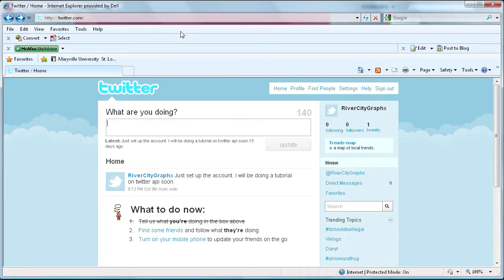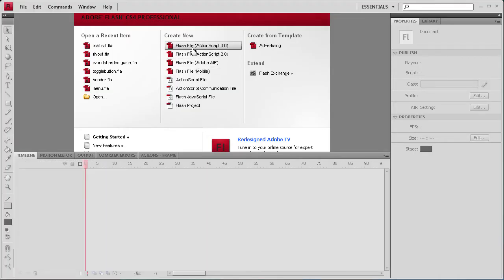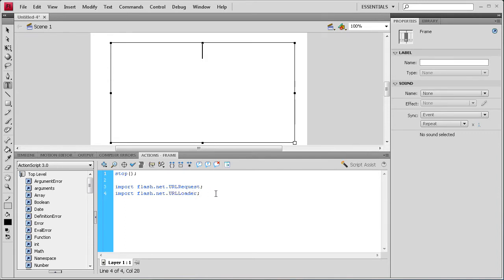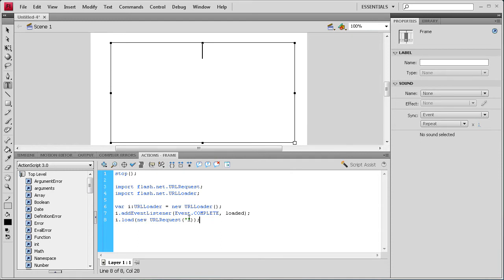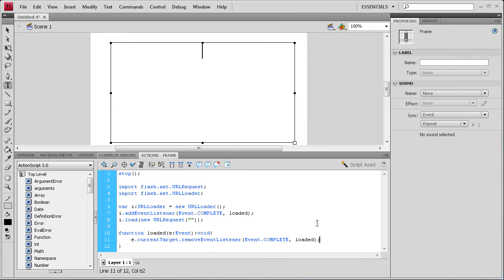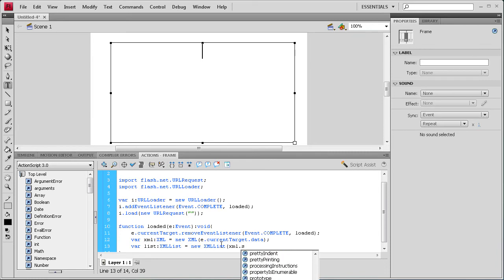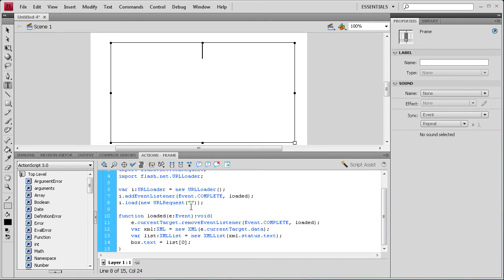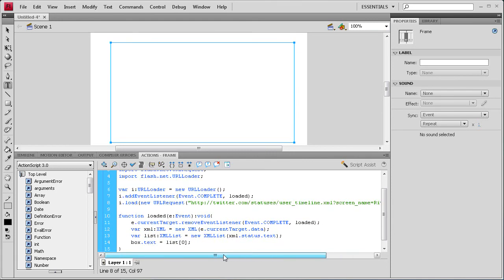Flash Tutorial: Twitter API (Part1) -HD-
In this tutorial, you will learn how bring Tweets into Flash using the Twitter API.